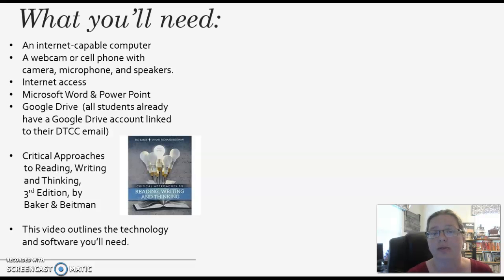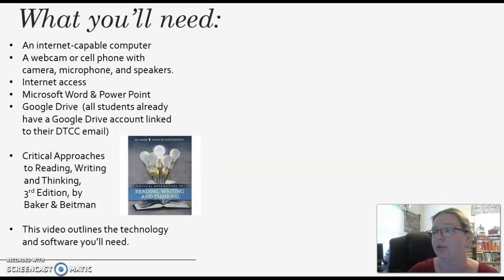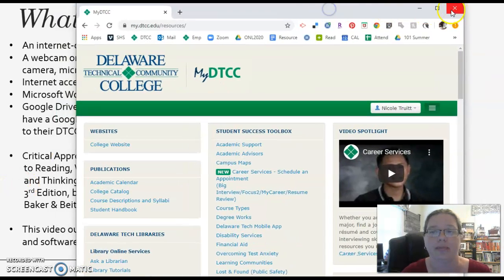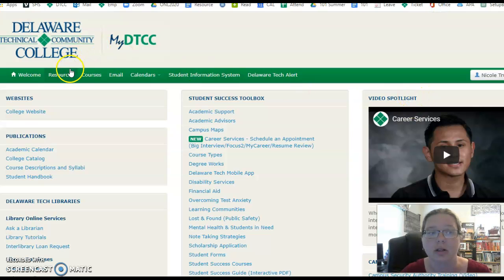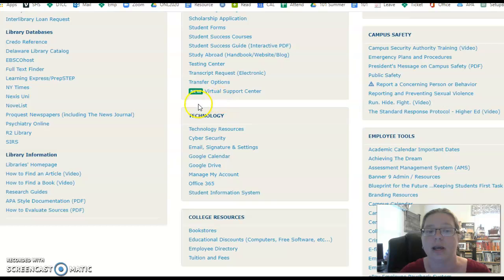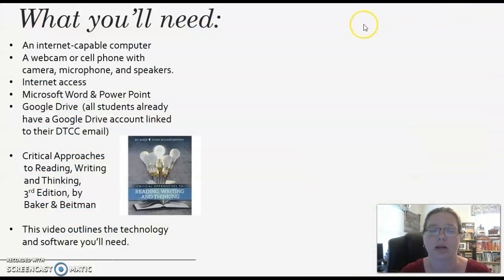What you'll need 202053